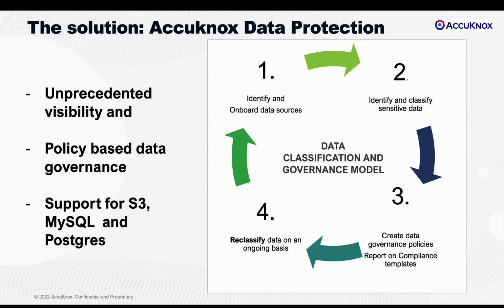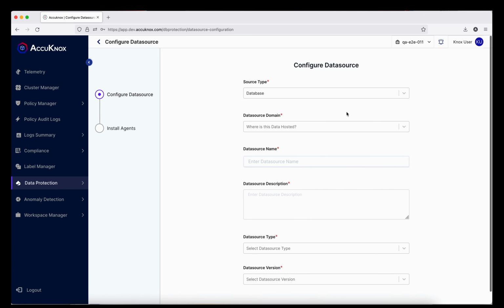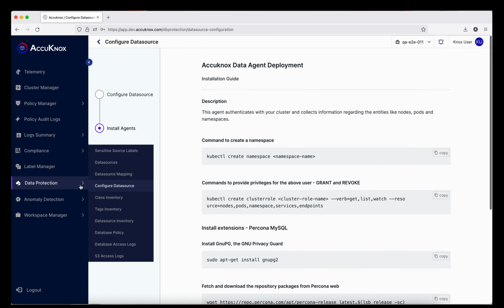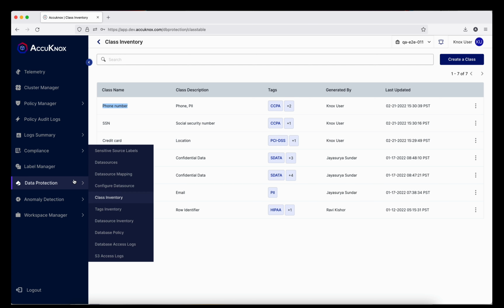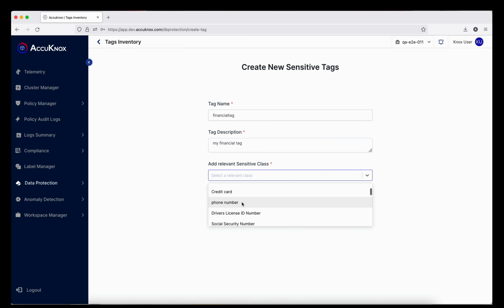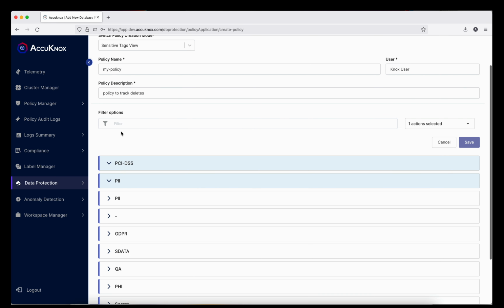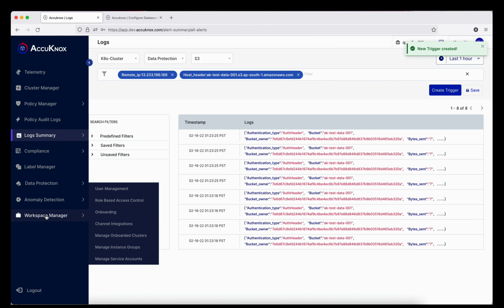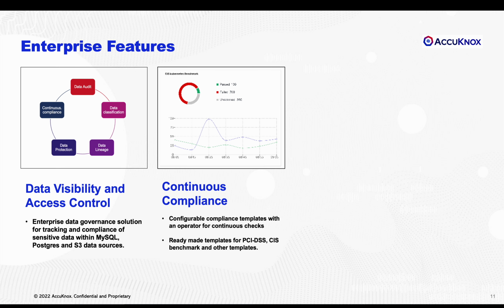Accuknox Data Protection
IIn this video Asif Alif  explains about how AccuKnox provides unprecedented visibility and policy-based data governance.

Enterprise Data Environments are getting increasingly complex. Data is spread across multiple sources and multiple personas accessing it.

⏳Timestamps

00:00:00 Introduction
00:00:16 Data Protection
00:01:09 Data Protection configuration
00:04:06 Creating Alerts

❓Get help with AccuKnox queries